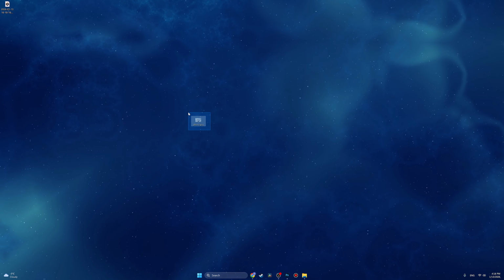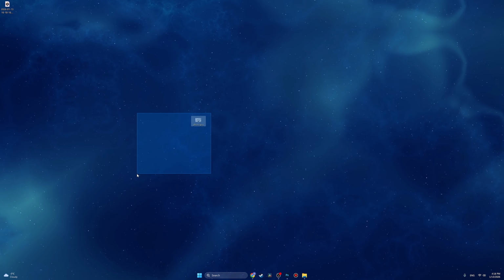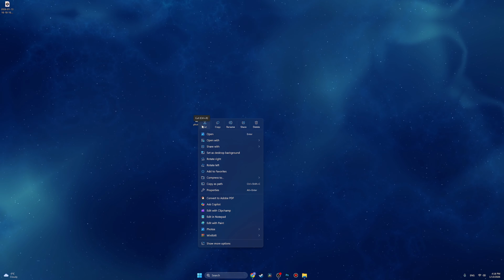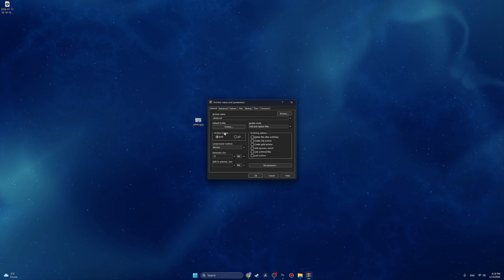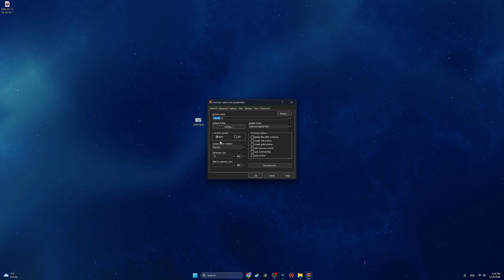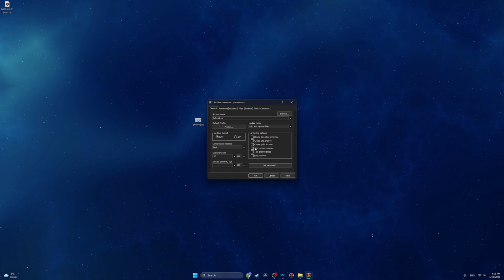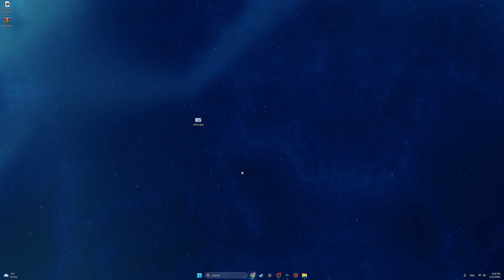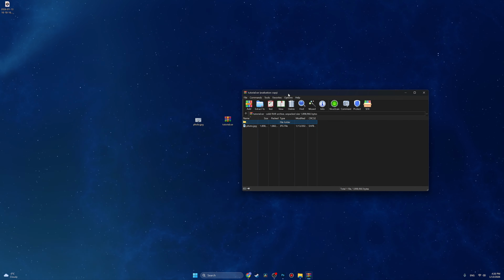WinRAR: How to COMPRESS PHOTOS — Step-by-Step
How to compress photos with WinRAR:

✅ In this quick tutorial, I'll show you how to compress images using WinRAR on Windows 11.
I'll cover how to compress a photo WinRAR for effective file compression software and as well few basic settings for archiving it.

I hope this tutorial helped you out to compress your pictures! ❤️